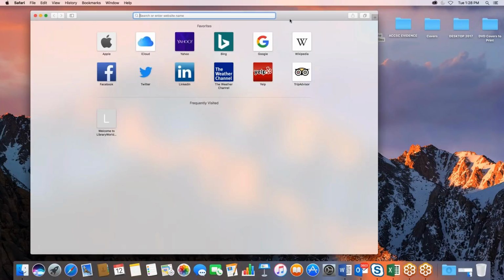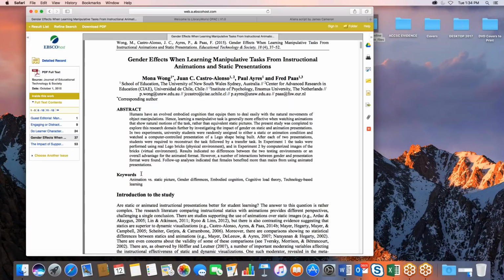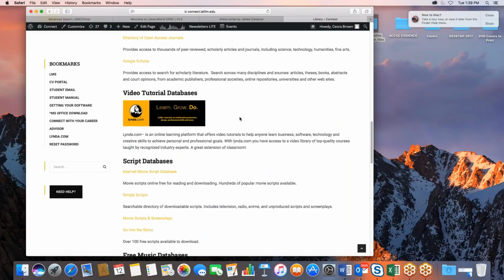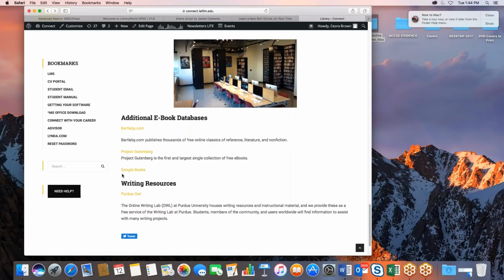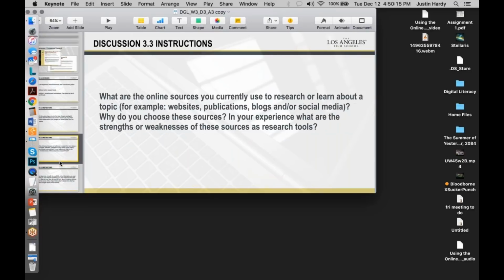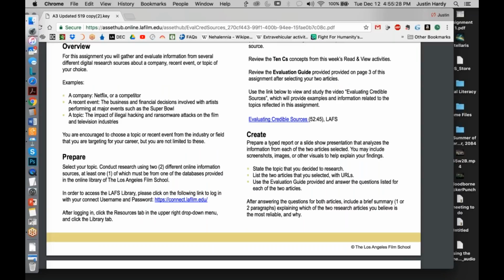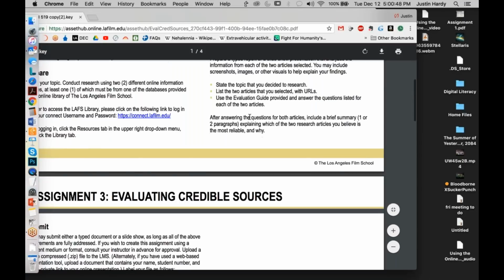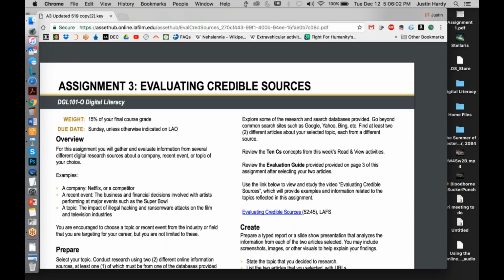2017 12 12 16 28 Using the Online Library and The Ten C's